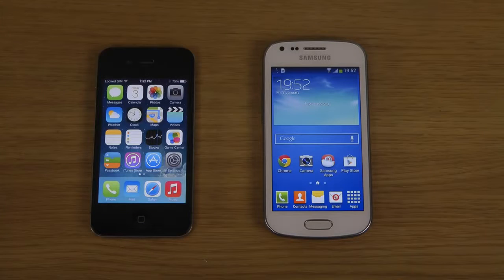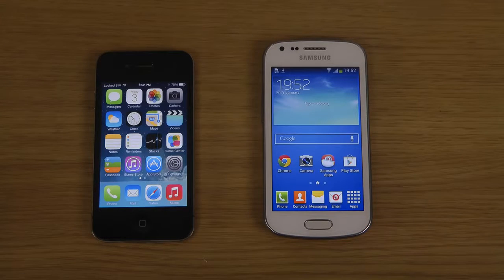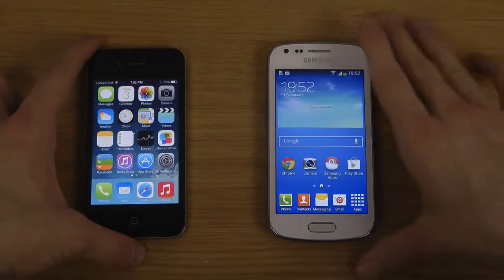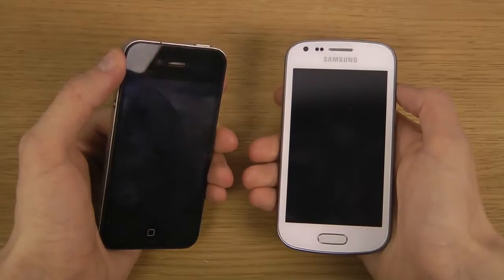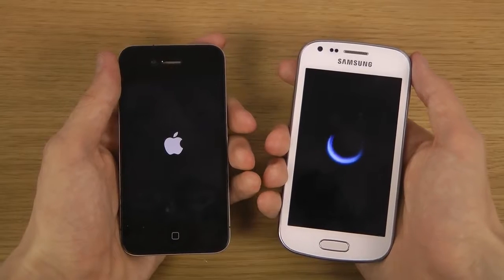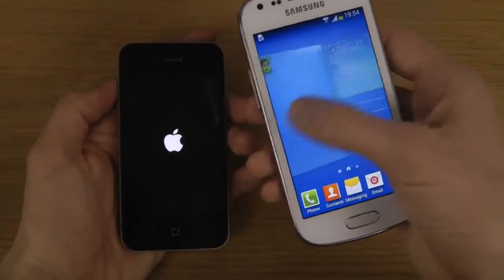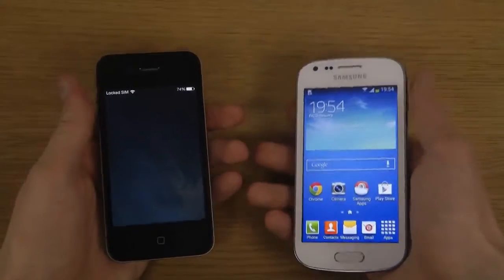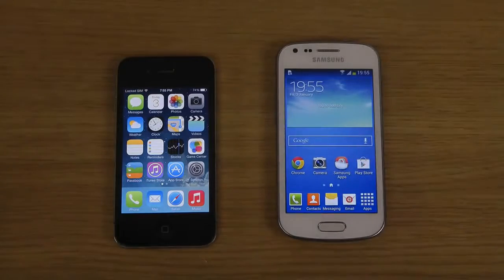Samsung Galaxy Trend Plus vs iPhone 4 iOS 7 0 4 Which Is Faster